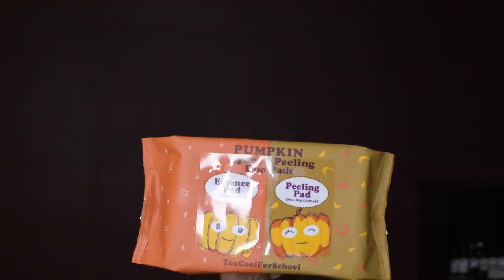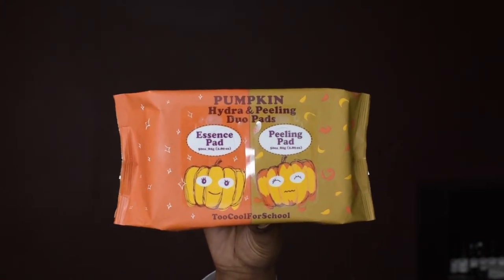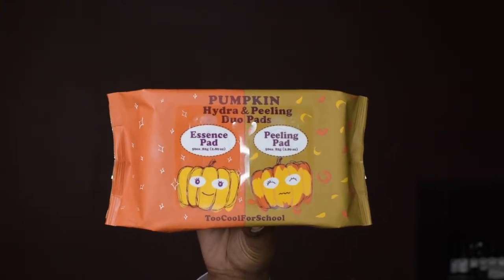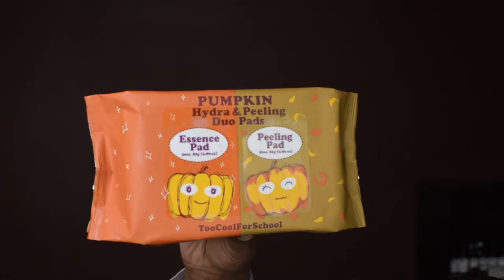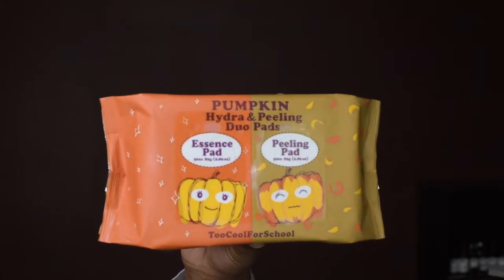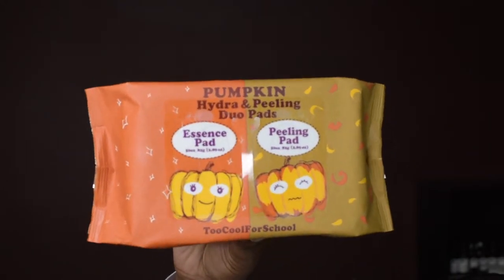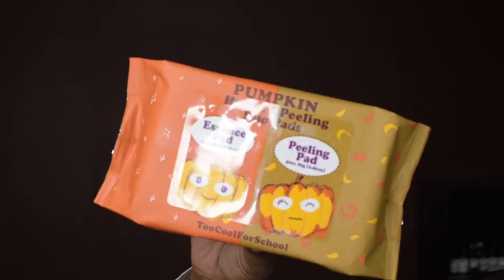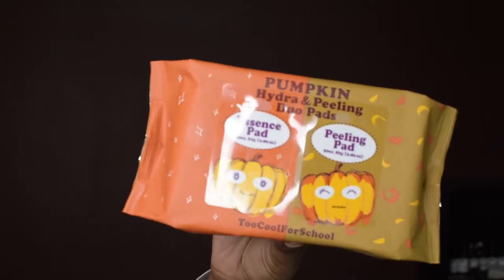AFFORDABLE FRIDAY with TOO Cool FOR School Skincare | Rajon Thomas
Today for this affordable friday I am going to be reviewing the too cool for school pumpkin hydra peeling duo pads.

Pumpkin Hydra & Peeling Duo Pads

Filming Equipment
Nikon d3500 35mm Lens
Insignia Ring Light